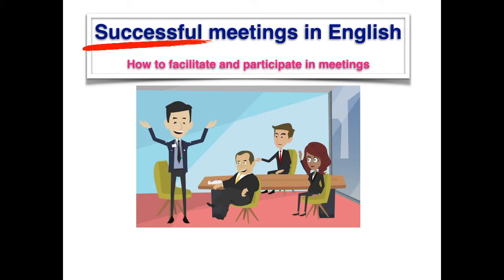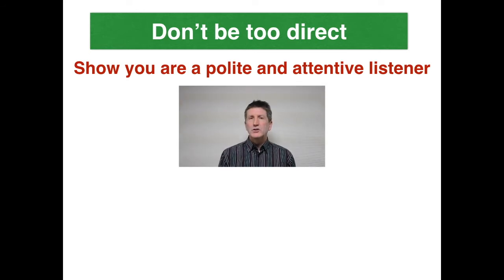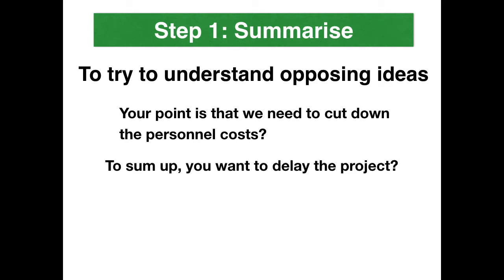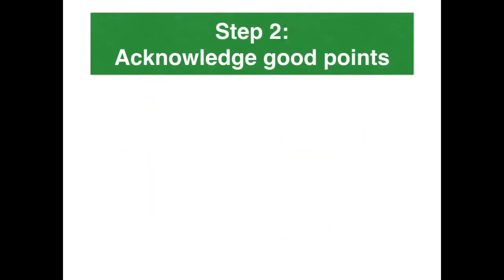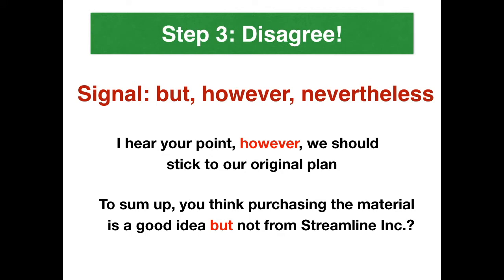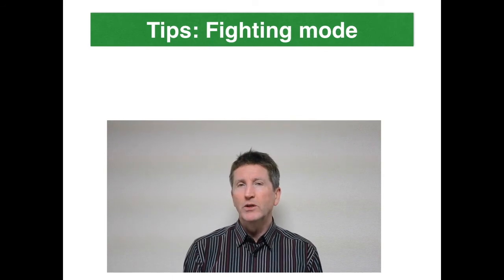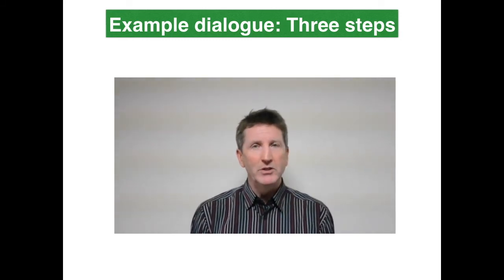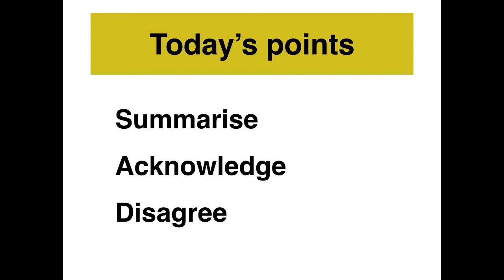Successful Meetings in English. Lesson 10: Disagreeing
It can be very hard to disagree with another. We recommend a three part method to disagree successfully: 1) summarise other's ideas, 2) accept their good points, and 3) explain why you disagree.